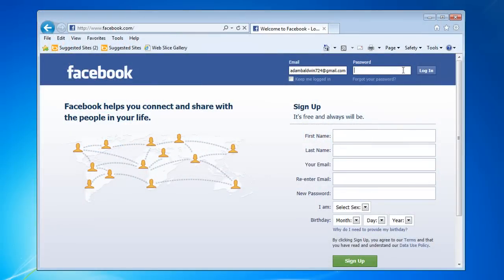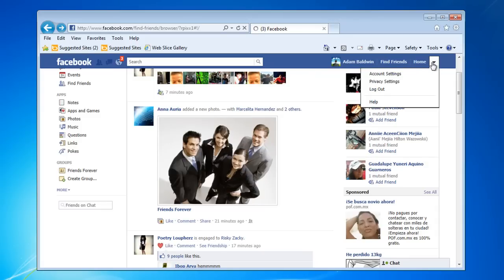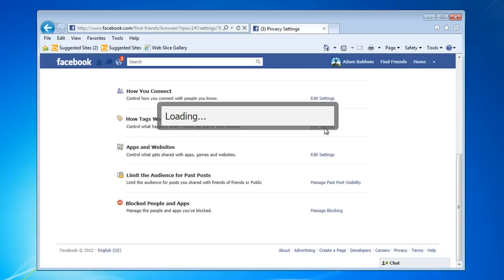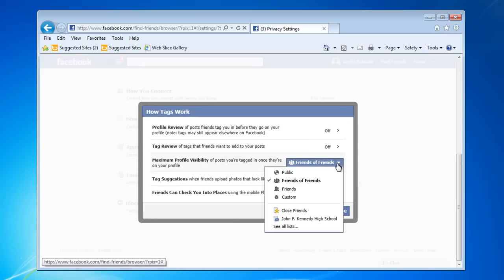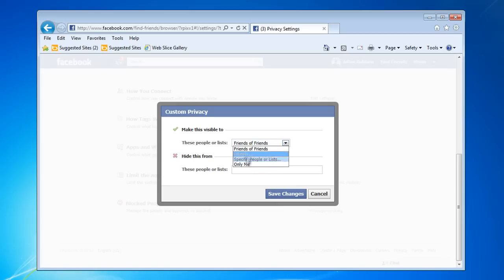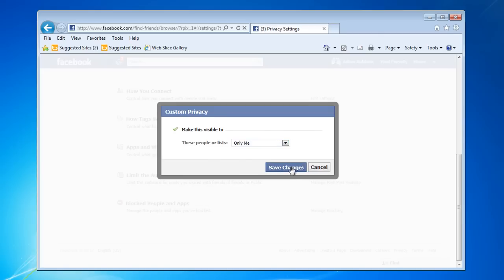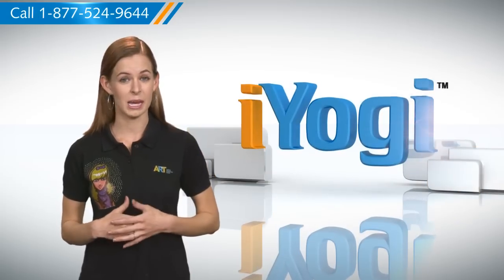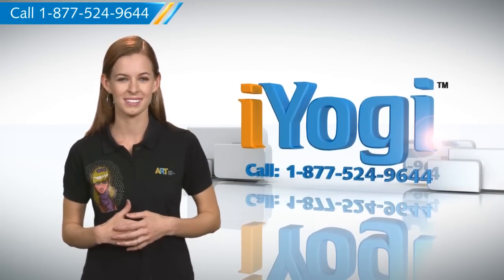Facebook®: How to change privacy settings for tagged photos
Do you want to know how to change the privacy settings for tagged photos on Facebook®? Our team of expert technicians can offer you simple steps for it as well as help you in resolving various other PC related issues. Facebook® allows you to upload and share your photos with your friends. Take note that, if you want, you can change the privacy settings of the photos and share them with only a few of your friends. Other than this, if any of your friends have tagged you in their photos which you don't want to share, you can easily alter the privacy settings for those tagged photos too.